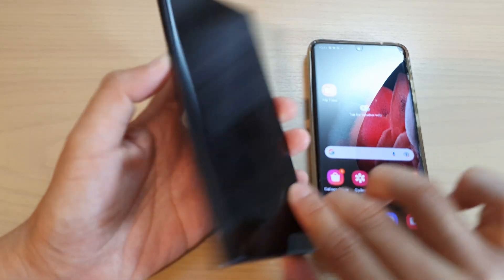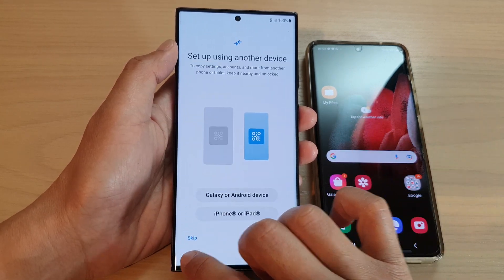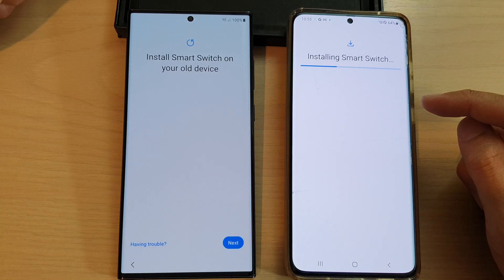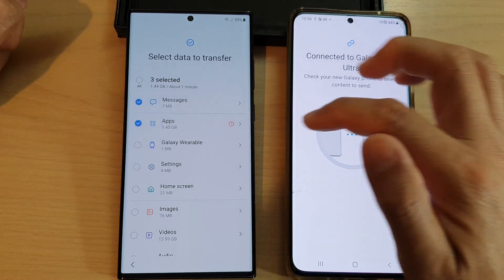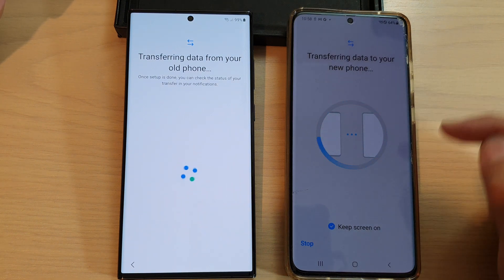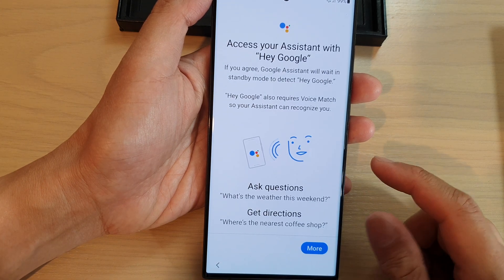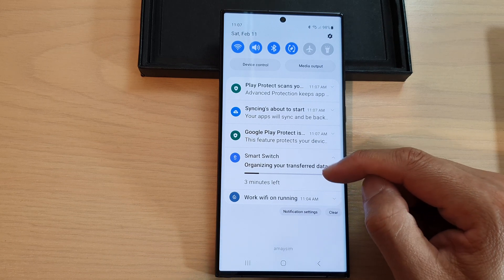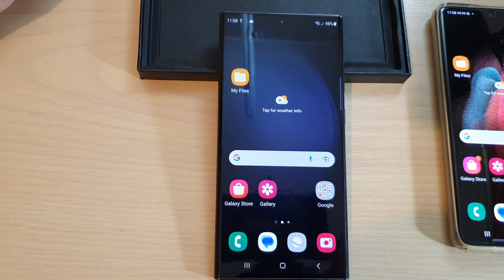Galaxy S23's: How to Set Up & Transfer Data From an Android Phone - WIRELESS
Learn how you can set up & Transfer data wirelessly from an Android phone on the Samsung Galaxy S23/S23+/Ultra.

When setting up the new Galaxy S23, you will most likely want to bring over all the data from the old Android cell phone such as pictures, videos, contacts, apps, etc. In this video you will see how simple it is to move data over wirelessly without using any cable at all.